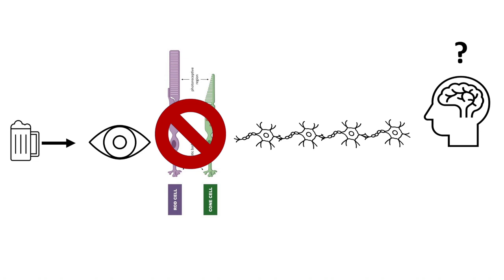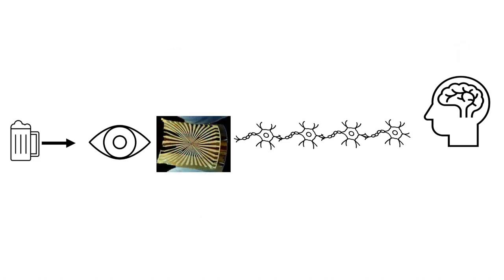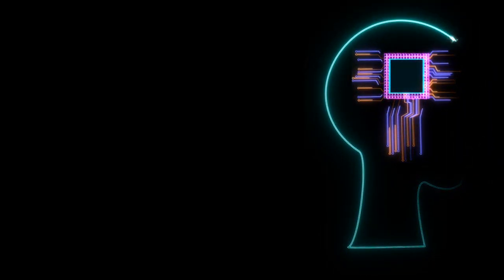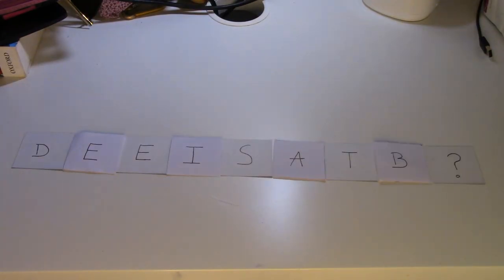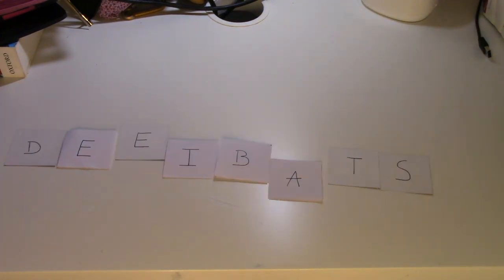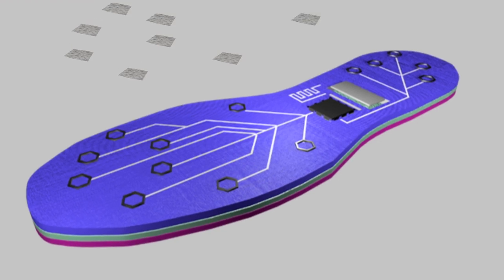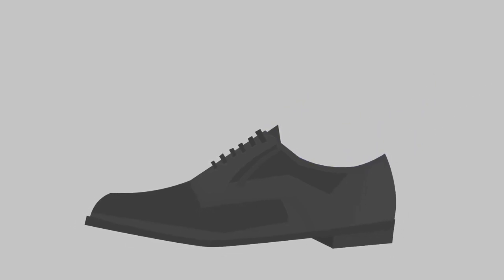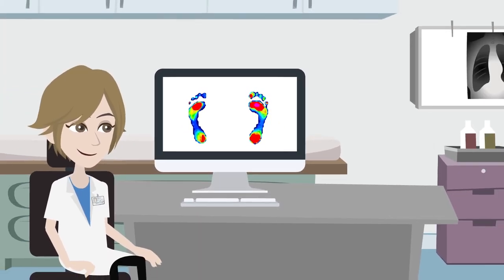Graphene in Healthcare